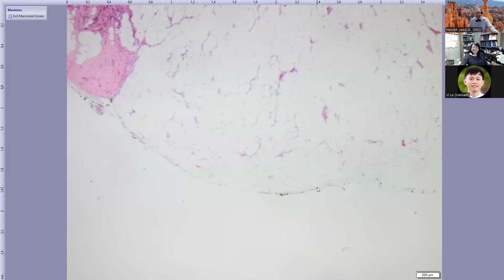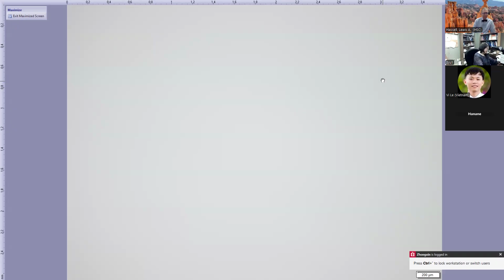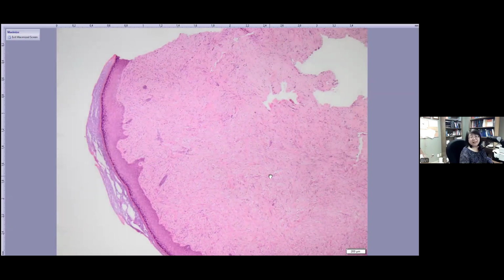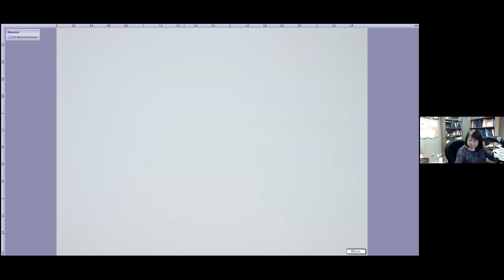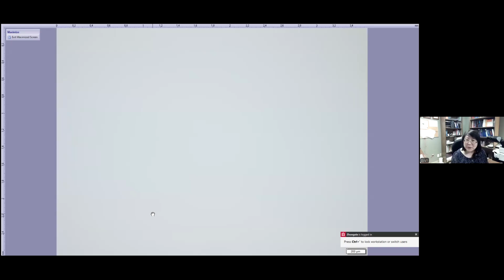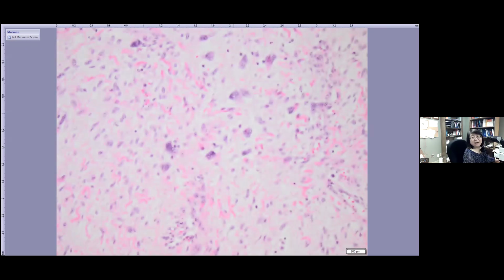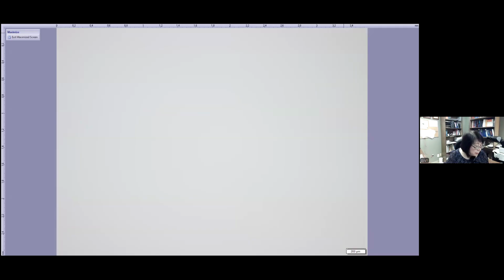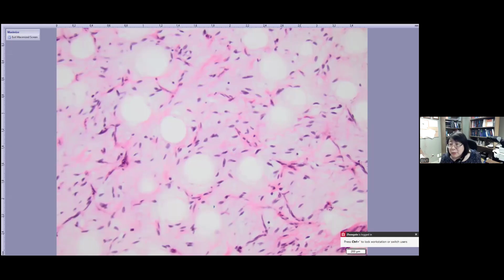Sign-out with the Professor Nov 25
softtissue pedipath cases with Dr. Zhongxin Yu from oupath